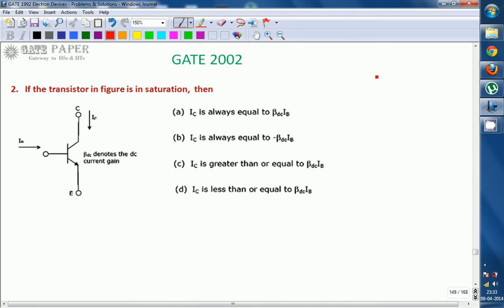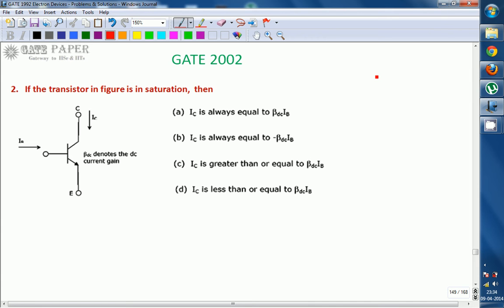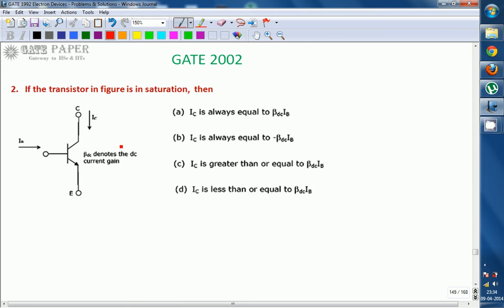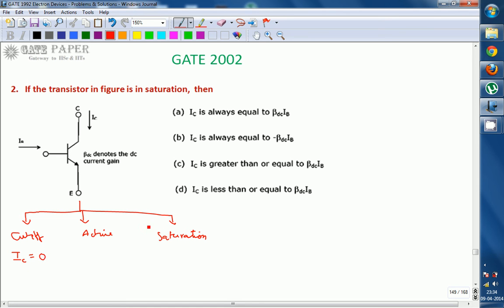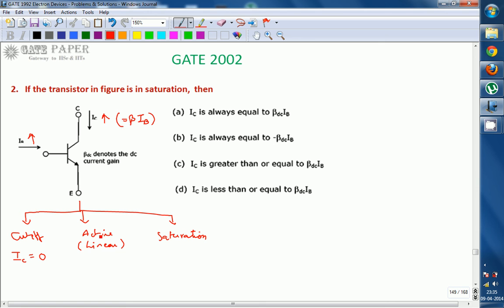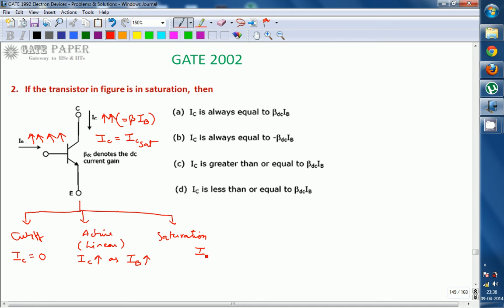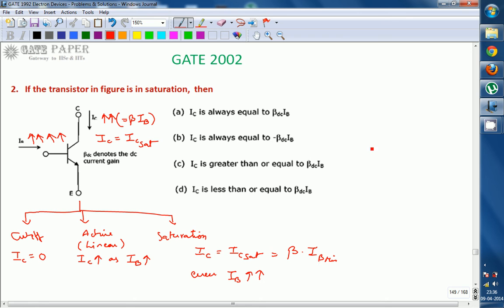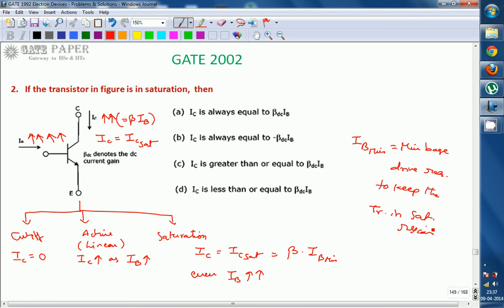GATE 2002 ECE Condition for transistor to remain in saturation region